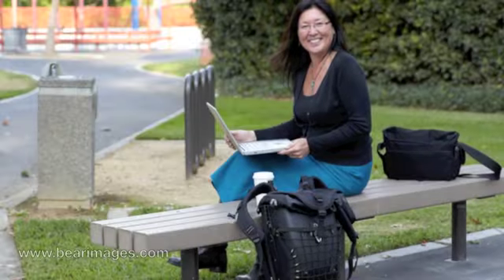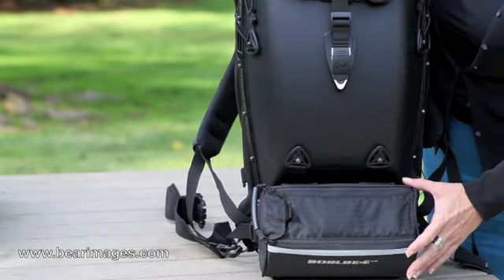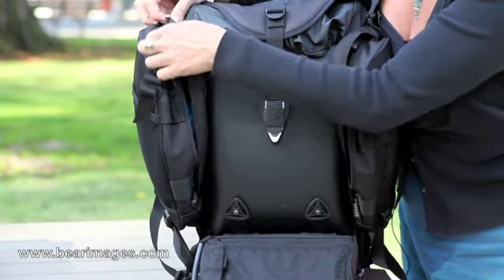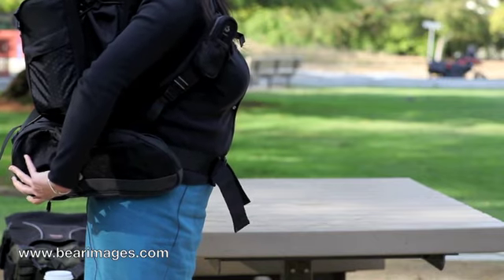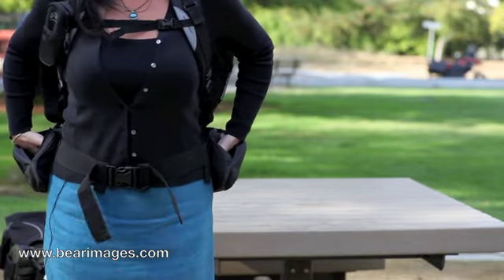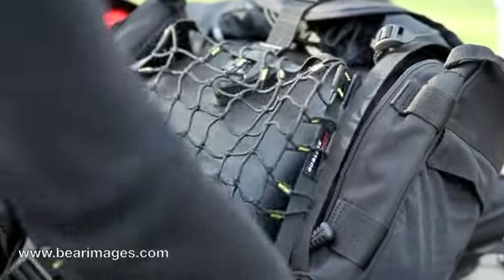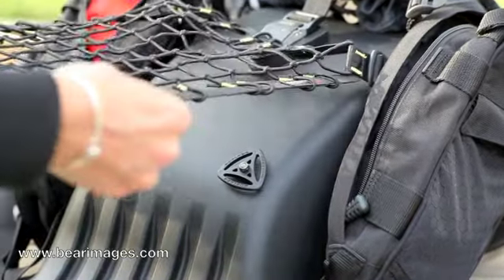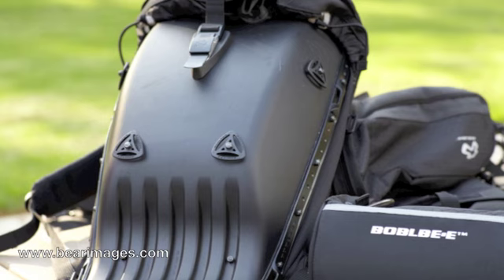Bear Images Photographic Presents: The Boblbee Megalopolis Aero!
The Megalopolis Aero is a pretty unique hard-shell backpack perfect for protecting your camera equipment of laptop. It's even better suited for those involved in active/adventure sports as the hard shell help to protect your back.. and it's really comfortable!